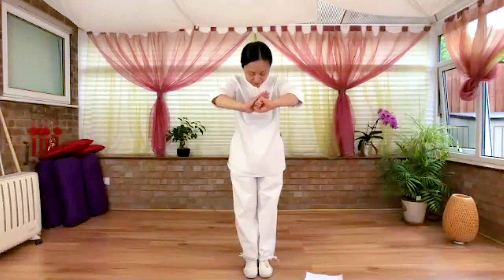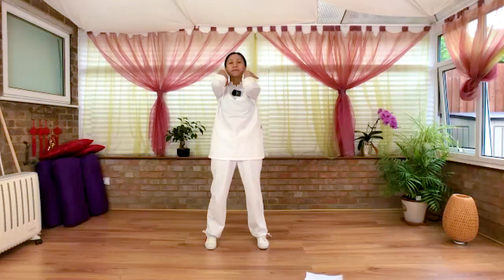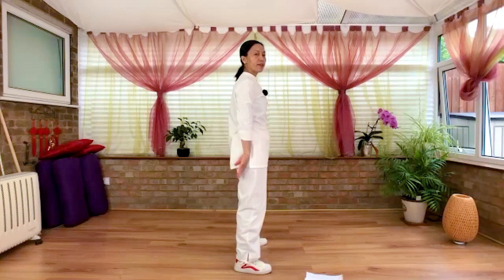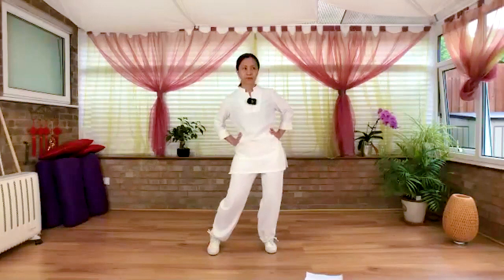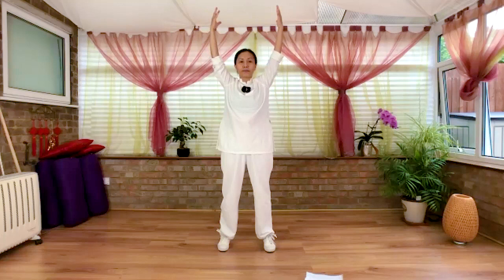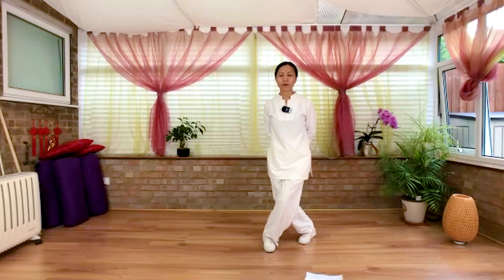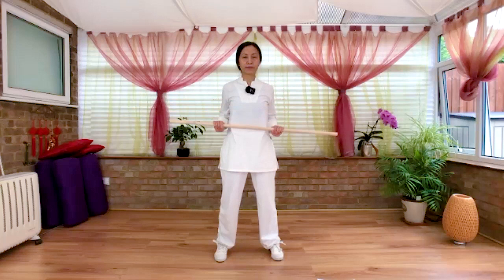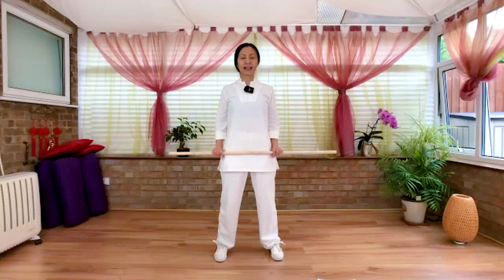Taiji Stick Qigong practice | Tai Ji Yang Sheng Zhang | Health Qigong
Taiji Stick Qigong practice | Tai Ji Yang Sheng Zhang
Lily leads a weekly qigong class; this week incorporating the Taiji Stick Qigong – incorporating qigong warm up to create a fuller and deeper practice. These classes aim to balance the mind and body with the exploration of physical postures, focused breathing and the calming of the mind through movement, relaxation and meditation.

Join us for full livestream practices and our video library